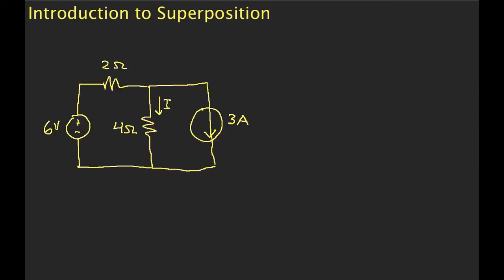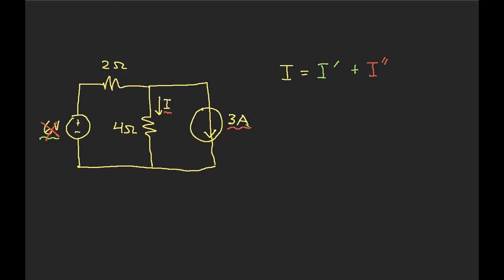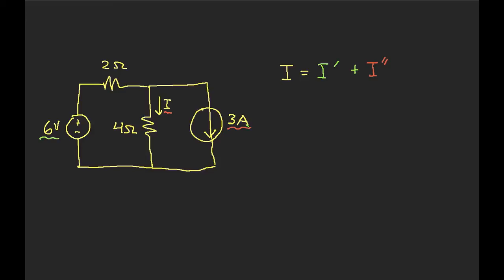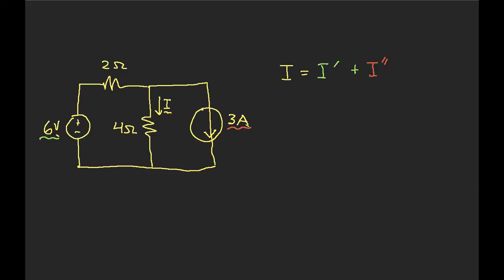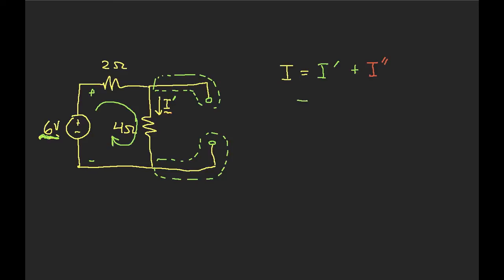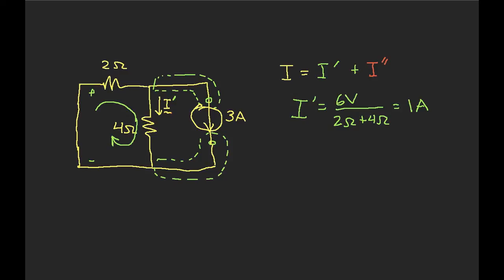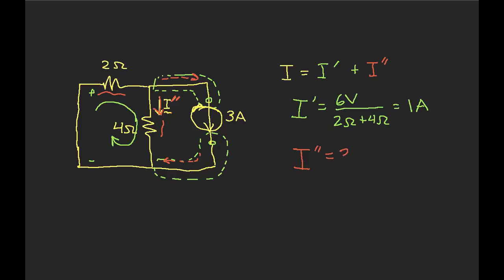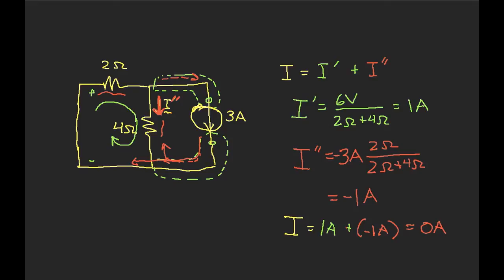What is Superposition Theorem ?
The total current in any part of a linear circuit equals the algebraic sum of the currents produced by each source separately.
please See this video to understand Superposition Theorem and learn how to solve numerical problems of Superposition Theorem.

What is Lap winding and where it is used ?

What is hunting and how to overcome it ?

How to improve Power factor?

What is back emf in DC motor ?

What is there way switches and how they work?

Connection of a Single Phase Circuit breaker Panel

Which is responsible for Electric shock?

How cathode ray Oscilloscope works ?

Starting method of split phase induction motor

What is insulators and their types

What is corona effect ?

How tube light circuit is connected and how it works

What is per unit system ?

Why DC series motor never be started on no load ?

Resistor colour codes tutorial

Working principle of AC motor

How to protect Electric motor

Introduction to power in electrical circuit

What is ferranti effect ?